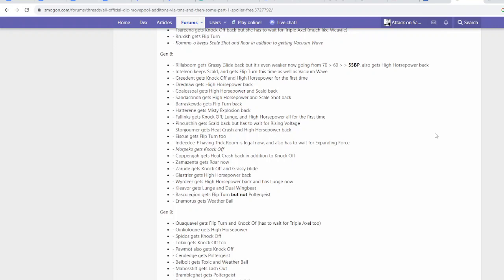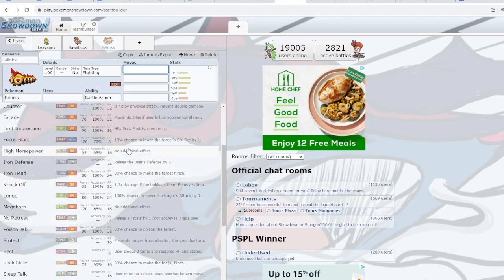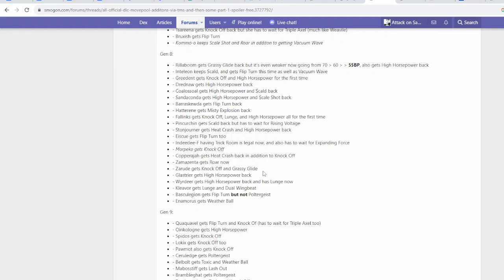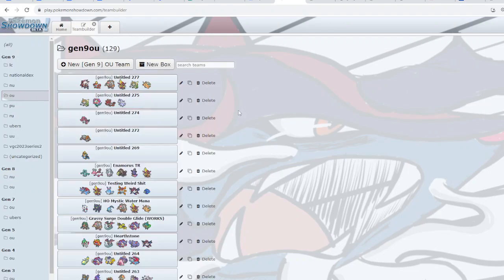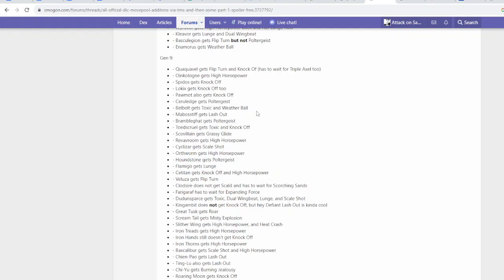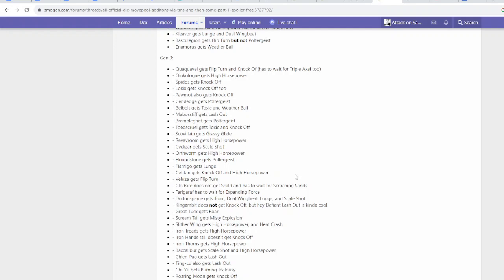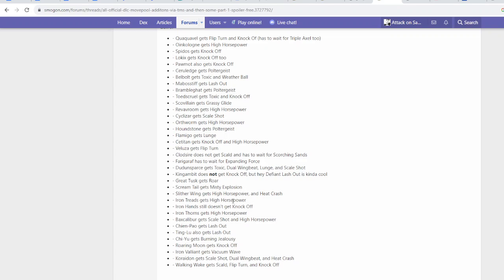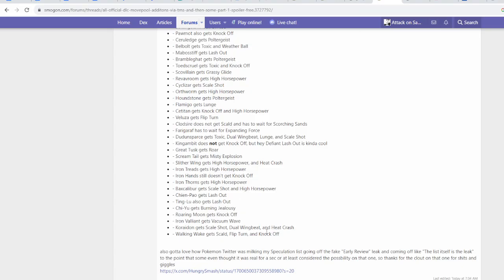Pokemon Scarlet and Violet Teal Mask DLC Move Tutor Breakdown Pt. 4!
Welcome to the Bushido Gang! What's up ladies and gentlemen?! It's AttackonSamurott, bringing you all another Pokemon Scarlet and Violet video discussing the new Move Tutor moves and TMs for the Pokemon Scarlet and Violet DLC, Teal Mask! This is the final part discussing these move updates for the returning and current Pokemon within the game! This last part covers the Generation 8 and Generation 9 Pokemon! I hope you enjoy my breakdown on these changes for the Pokemon Scarlet and Violet metagame! Let's get this show on the road! Be safe, wash your hands and peace out!

0:48 Rillaboom
1:58 Inteleon
2:48 Greedent
3:17 Drednaw
5:06 Coalossoal
5:48 Sandaconda
6:27 Barraskewda
7:44 Hatterene
8:16 Falinks
10:47 Pincurchin
11:41 Stonjourner
12:14 Eiscue
12:22 Indeedee-F
13:09 Morpeko
15:38 Copperajah
19:07 Zamazenta
21:25 Zarude
23:01 Glastrier
23:47 Wyrdeer
26:33 Kleavor
27:45 Basculegion
29:45 Enamorus
31:30 Quaquaval
32:51 Oinkologne
32:53 Spidops
33:05 Lokix
34:01 Pawmot
35:15 Ceruledge
37:29 Bellibolt
38:28 Mabosstiff
38:48 Brambleghast
40:21 Toedcruel
41:38 Scovillian
41:47 Revavroom
42:57 Cyclizar
43:45 Orthworm
44:14 Houndstone
45:32 Flamigo
45:51 Cetitan
47:28 Veluza
48:28 Clodsire
51:49 Farigaraf
51:55 Dudunsparce
53:07 Kingambit
54:01 Great Tusk
54:26 Scream Tail
54:44 Slither Wing
55:04 Iron Treads
55:44 Iron Hands
57:12 Iron Thorns
58:11 Baxcalibur
1:00:12 Chien-Pao
1:00:16 Ting-Lu
1:00:48 Chi-Yu
1:01:04 Roaring Moon
1:02:03 Iron Valiant
1:02:44 Koraidon
1:04:05 Walking Wake